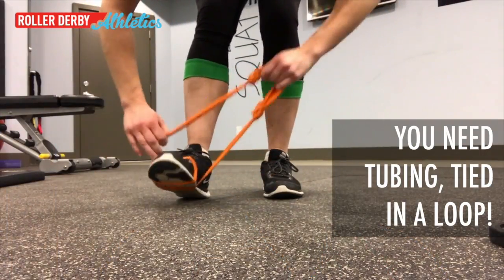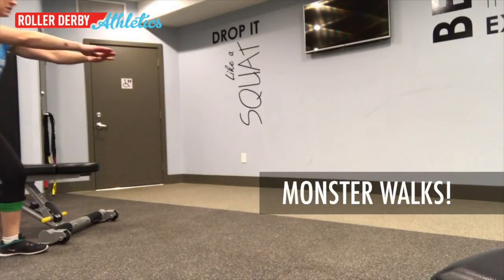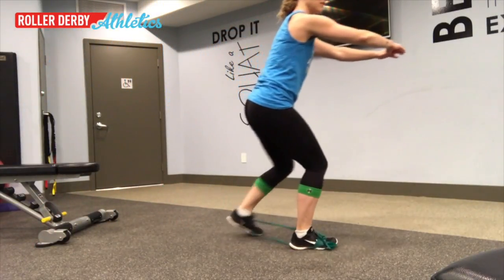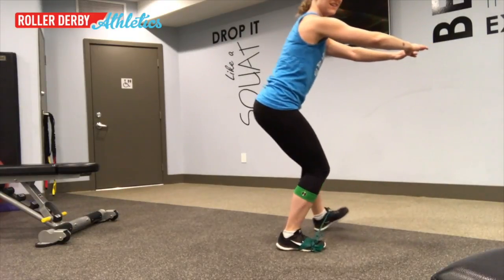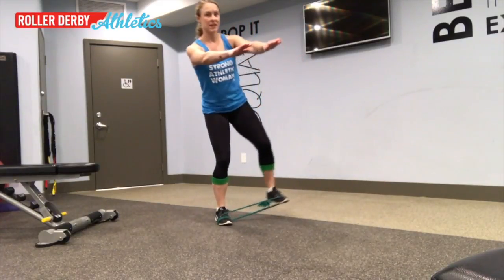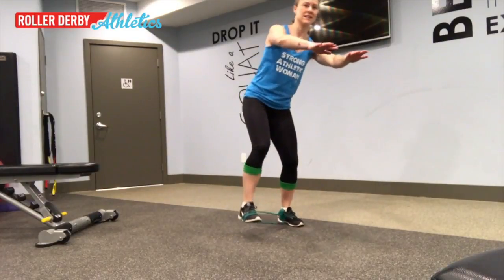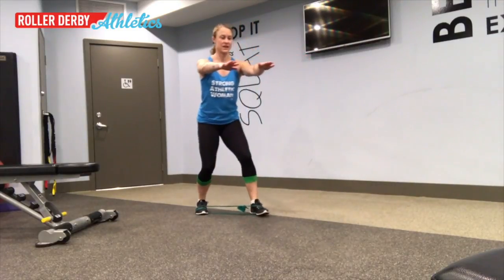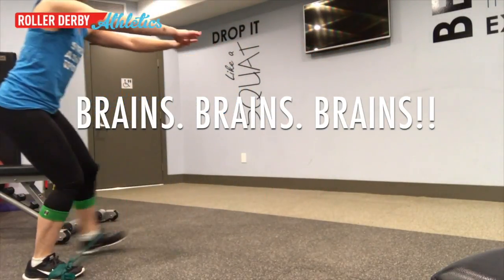Move THIS! Monster Walks | Roller Derby Athletics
Move This! Where I bring you a new move to try! This week it's Monster Walks... a killer move for core and gluteus medius! More on the blog